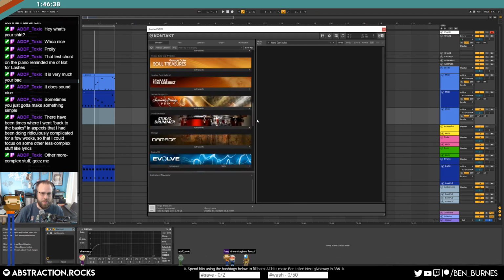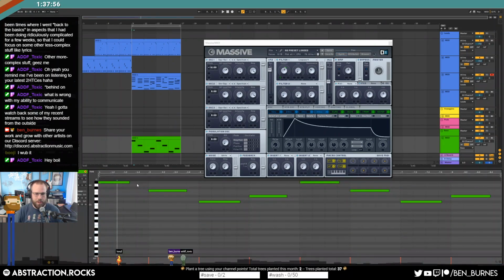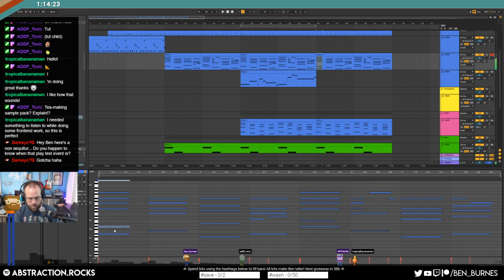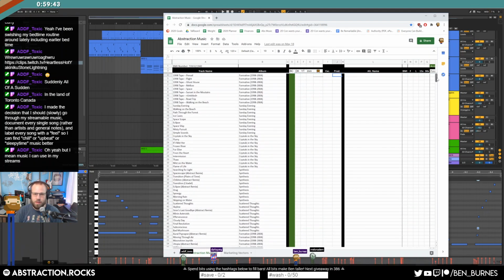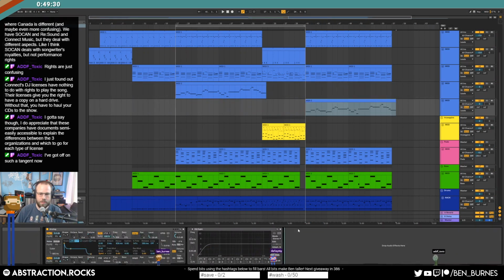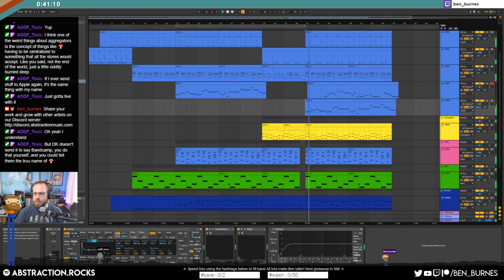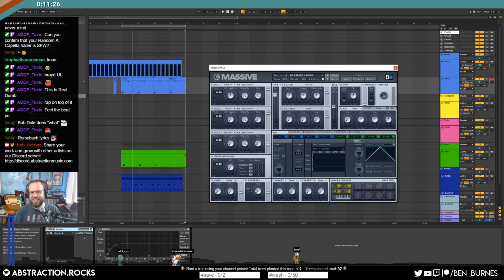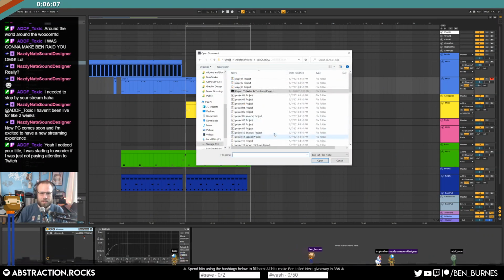Simpler Times - Two Hour Track Challenge (2020-08-19)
== EQUIPMENT ==
Computer: Home built, i7 processor, 16gb RAM
Sound Card: Komplete Audio 6
Piano: AKAI MPK249
Software: Ableton 10, Komplete Ultimate 11
Headphones: Sennheiser HD280 pro
Monitors: Event Project Studio 6
Microphone (streaming): Shure SM-58
Microphone (recording): Shure SM7B
Portable microphone: Zoom h4N
Camera: Canon Rebel T5i